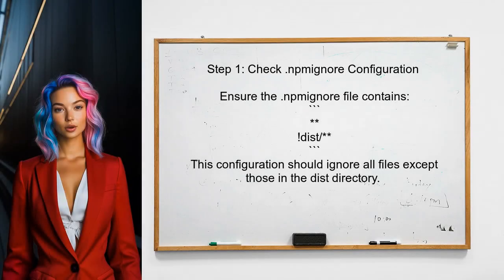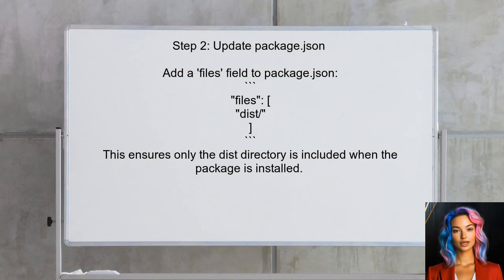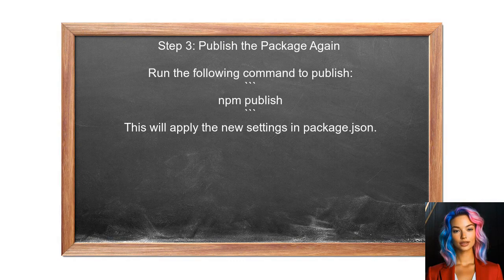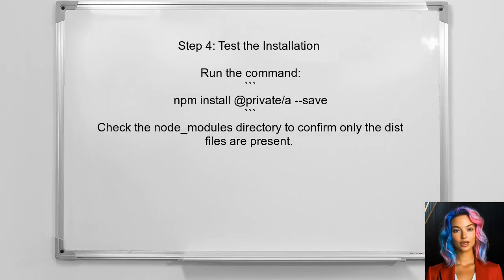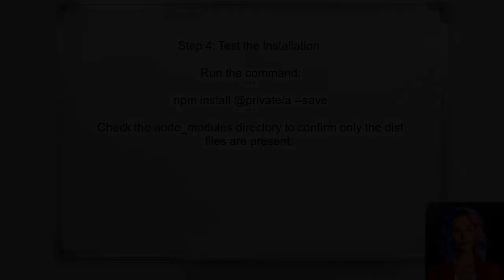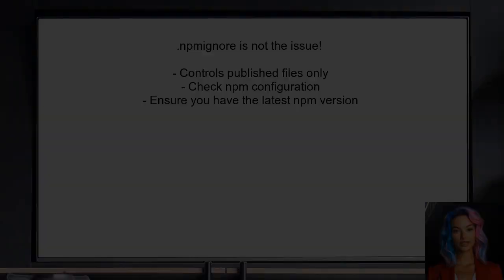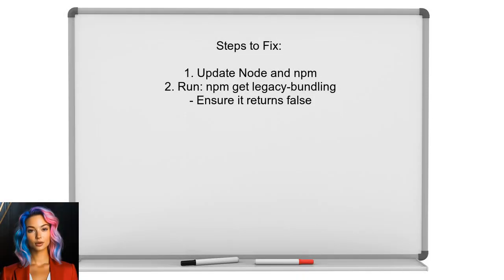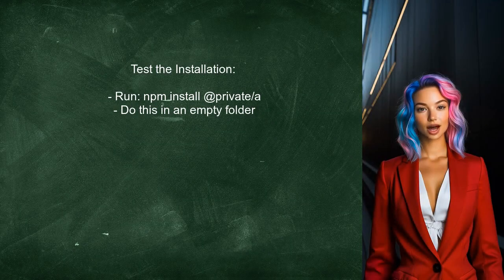How to Ignore Scoped Packages' node_modules During npm Install: A Guide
In this video, we delve into the intricacies of managing scoped packages in your Node.js projects. If you've ever faced the challenge of dealing with unwanted dependencies cluttering your node_modules during npm install, you're not alone. Join us as we explore effective strategies to streamline your installations and keep your project environment clean and efficient. Whether you're a seasoned developer or just starting out, this guide will equip you with the knowledge to optimize your workflow.

Today's Topic: How to Ignore Scoped Packages' node_modules During npm Install: A Guide

Related to